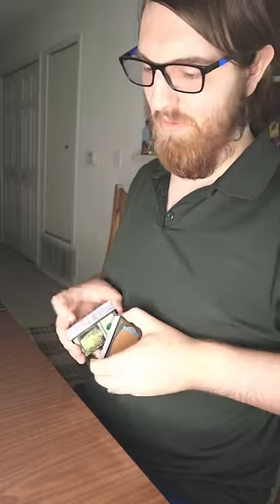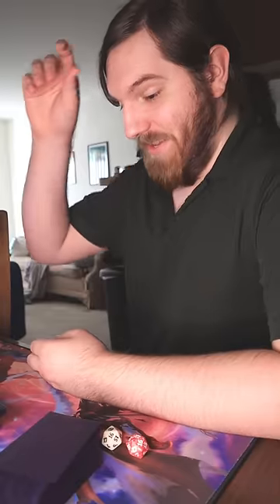Your Friend Who Has No MTG Accessories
We all have that friend who plays MTG with no playmat, deckbox, sleeves, or dice. Or trade binder. Or backpack. They just pull out a pile of cards straight from their jeans pocket. Like a psycho.